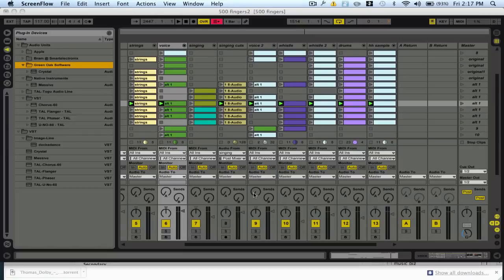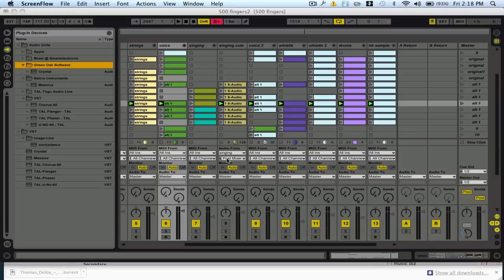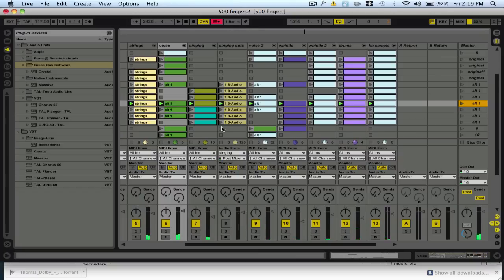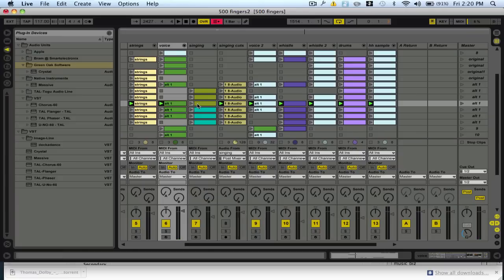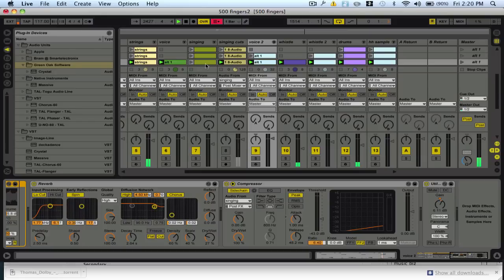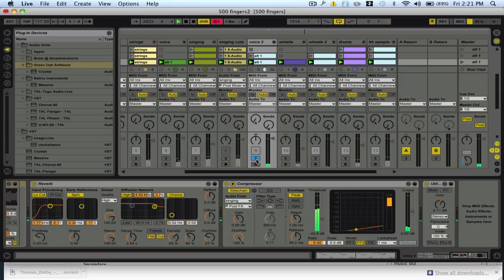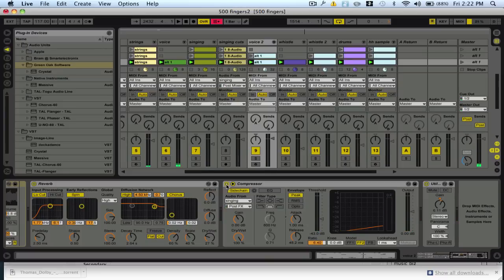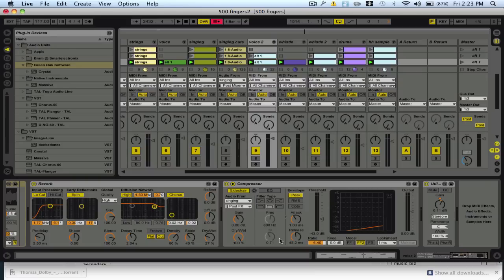Ableton Tutorial: Sidechain compression as a mixing tool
Here is a great tool for mixing your songs, especially when there are sound or frequency conflicts. This saves you from having to do ridiculous amounts of volume automation.